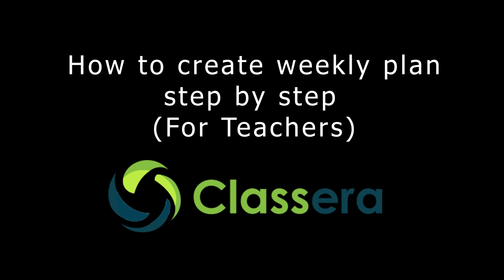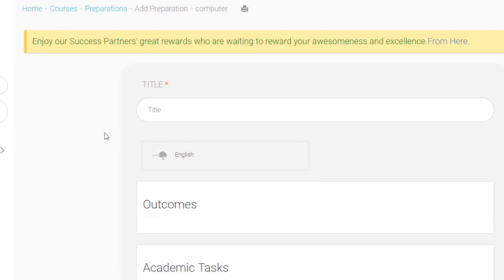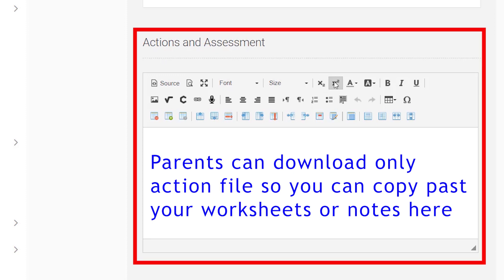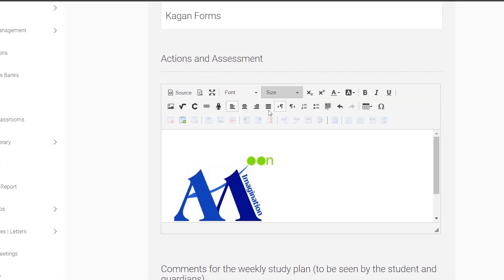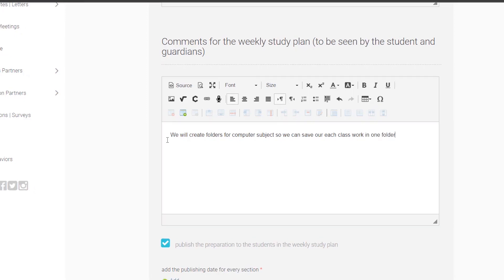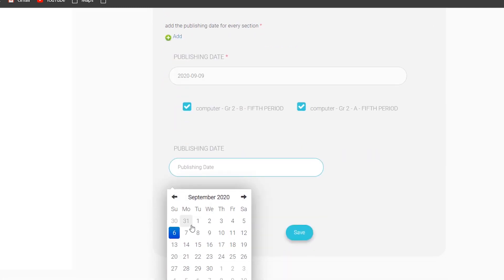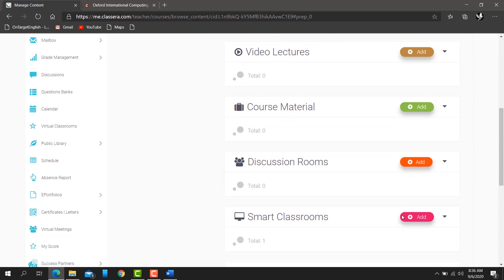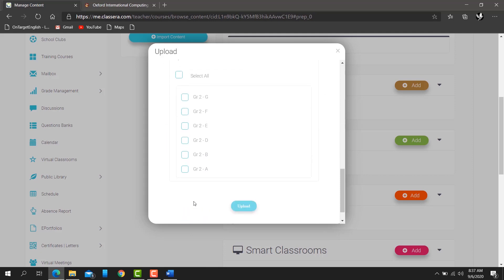How to create weeklyplan &worksheets on CLASSERA in three simple steps (For Teachers) in English